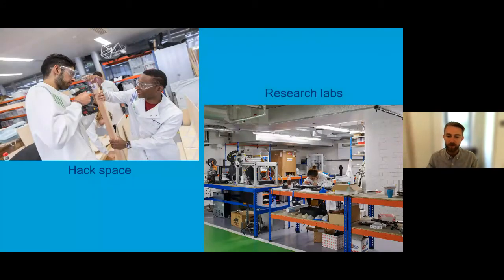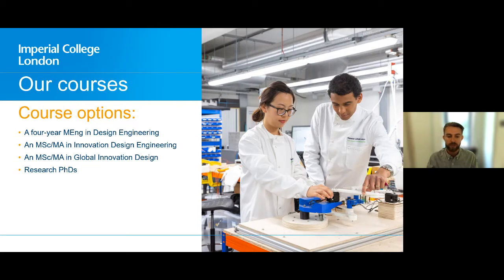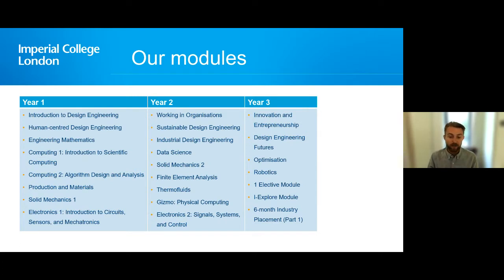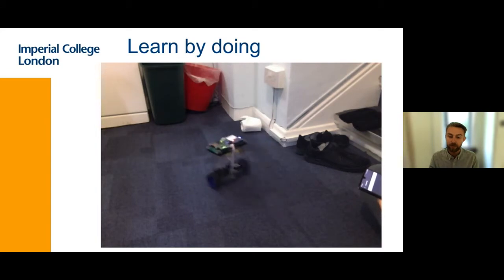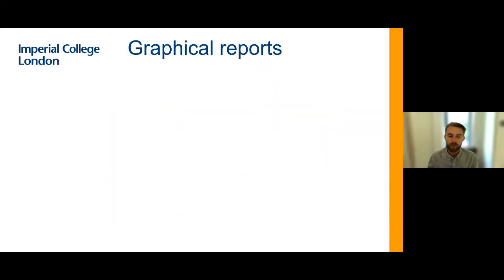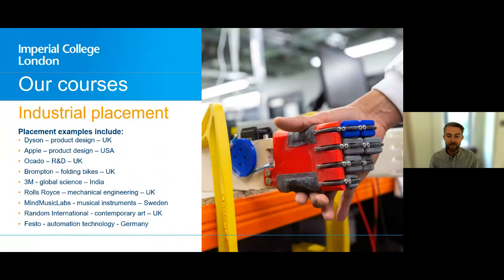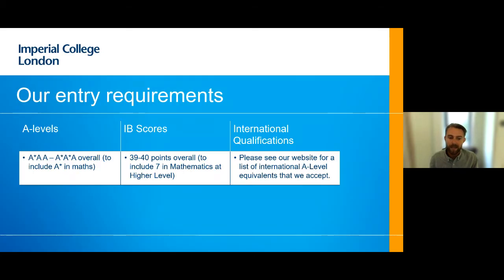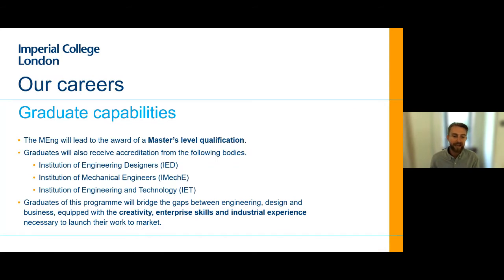Des Eng Recording